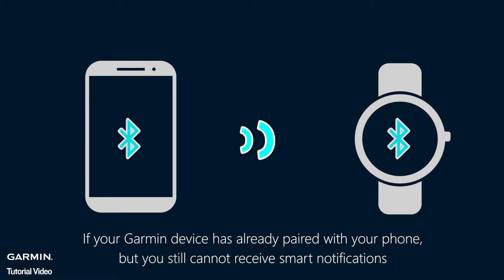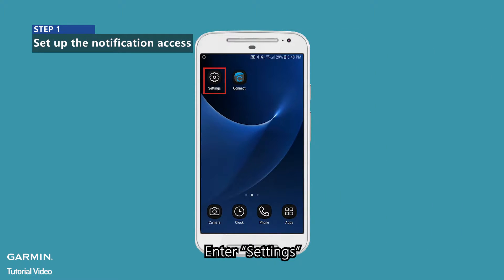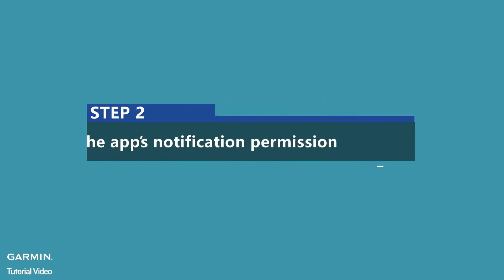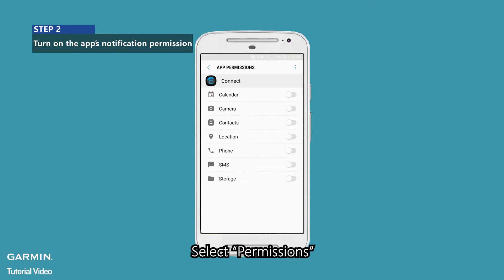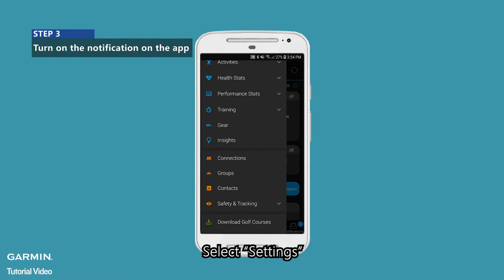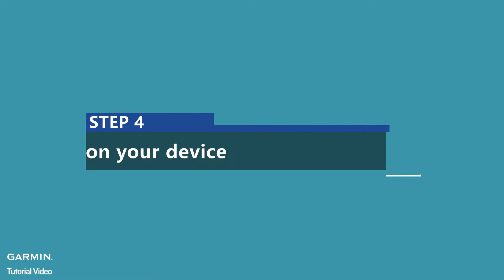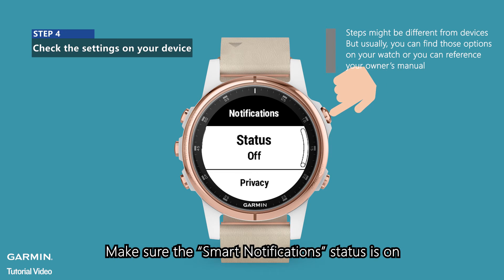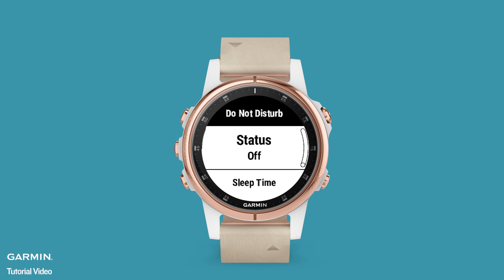Tutorial - Smart Notification Trouble Shooting for Android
If your Garmin device has already paired with your phone,
but you still cannot receive smart notifications.
Please follow the steps.
*You can customize how you’d like to receive the notification on your watch during and outside the activity.